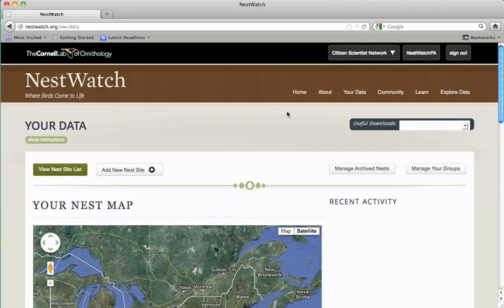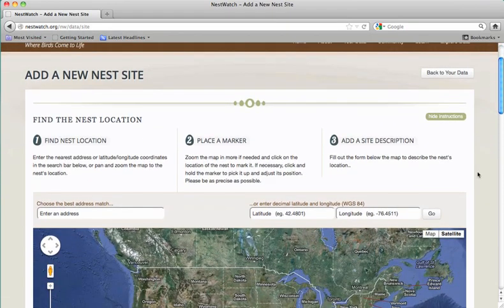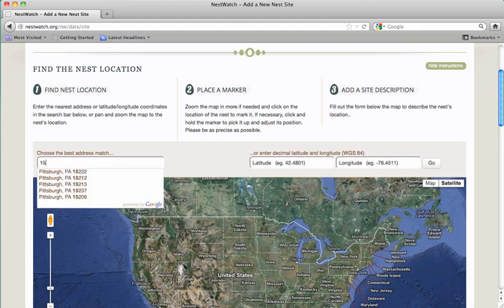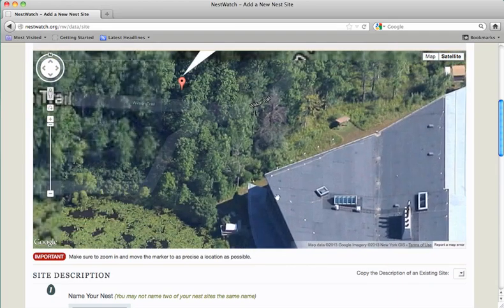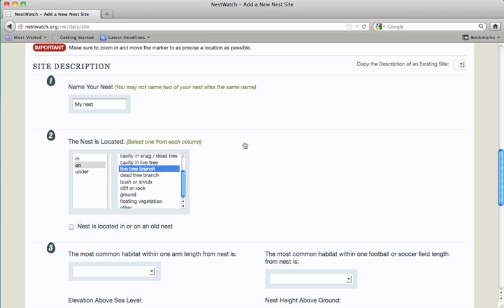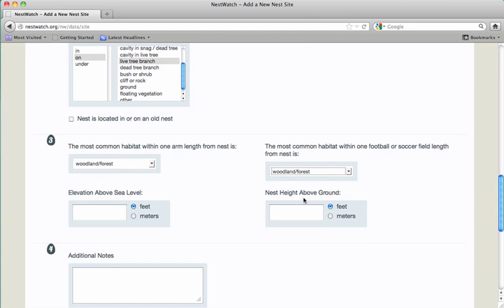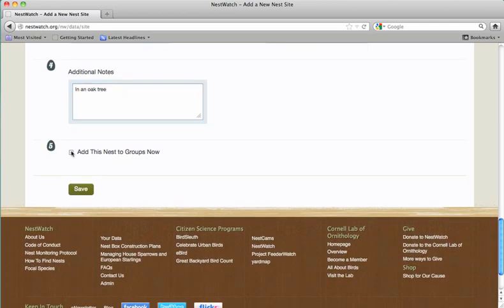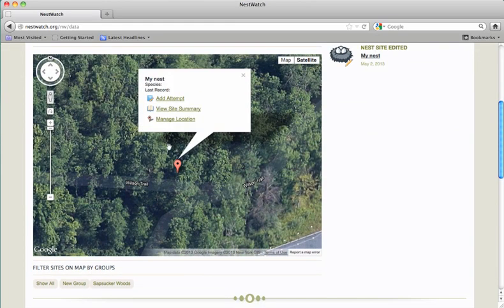How to Register a Nest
Getting started with NestWatch.org. Step 1: How to register a nest site